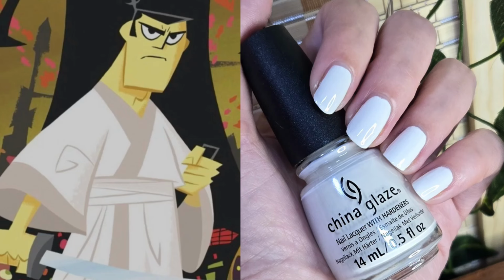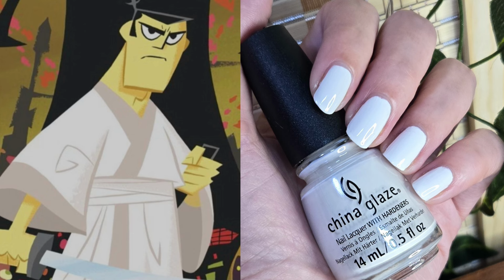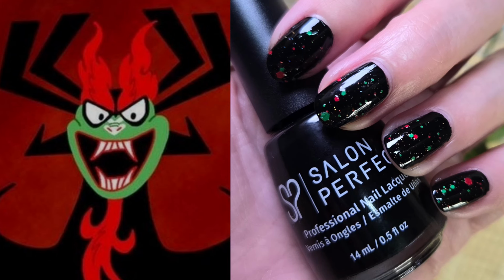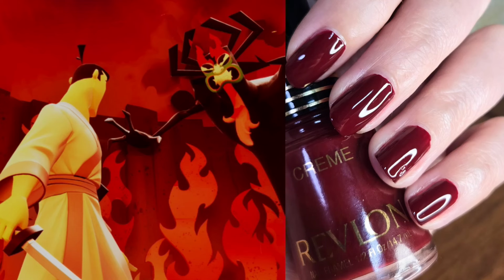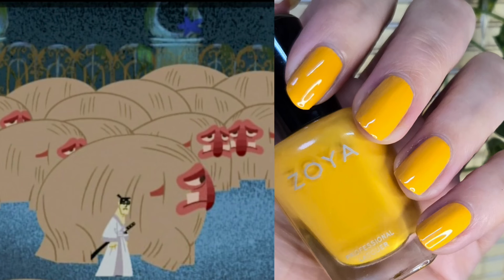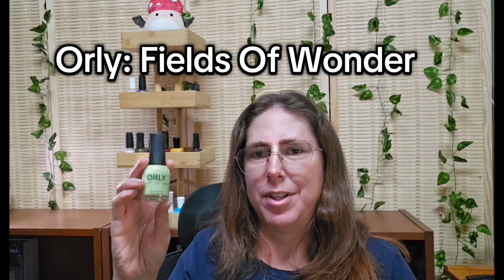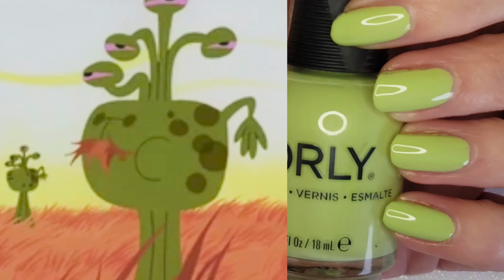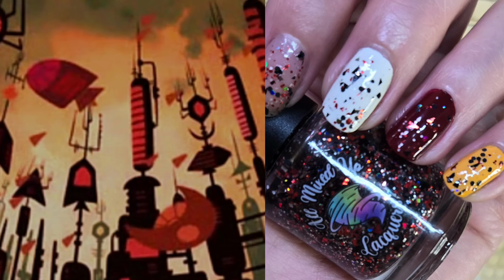Curated collection inspired by Samurai Jack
I was inspired to shop my stash and put together a Samurai Jack collection!

You should also check out @PolishedMess 's Power Puff Girls curated collection!

Chapters:
00:00 Intro
02:55 They Call Me Jack/China Glaze, What A Dream
03:43 Achu/Salon Perfect Oil Slick and Orly, Deck the Halls
04:36 Flames/Revlon, Marooned
05:09 Ancient Civilizations/ Zoya, Honey
06:11 Other Worlds/Orly, Fields of Wonder
06:48 The Future/All Mixed Up Lacquer, Rock Out With Your Crock Out
07:30 Ending